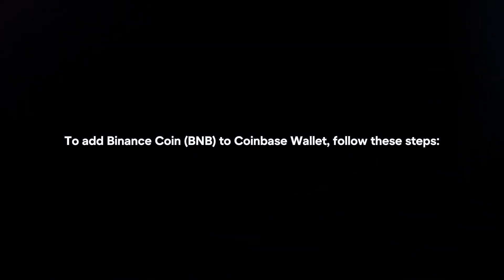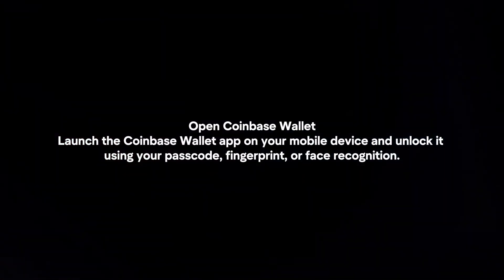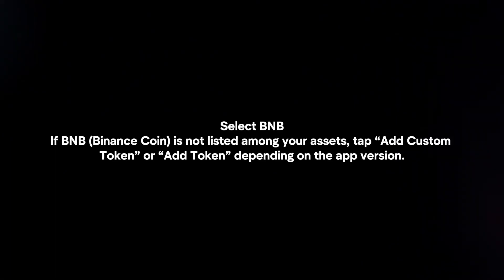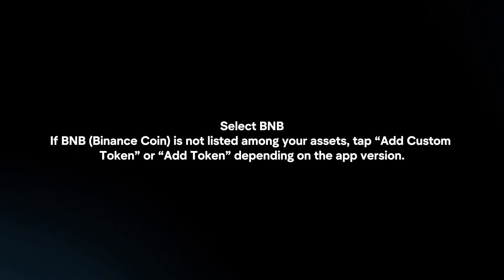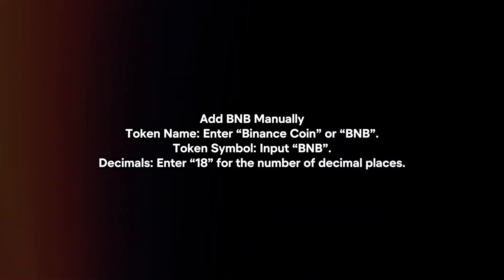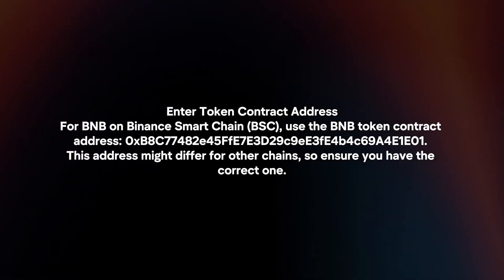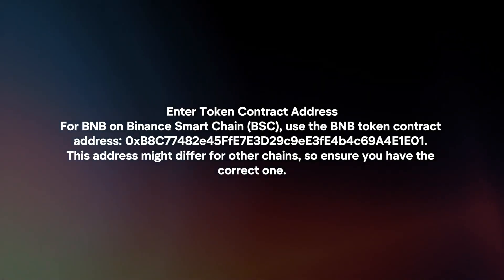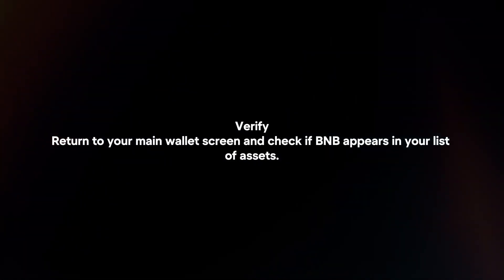How To Add BNB To Coinbase Wallet? (2024)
In this video I will explain In this video I will explain How You Can Add BNB To Coinbase Wallet In 2024.